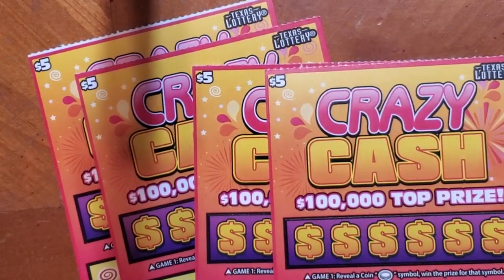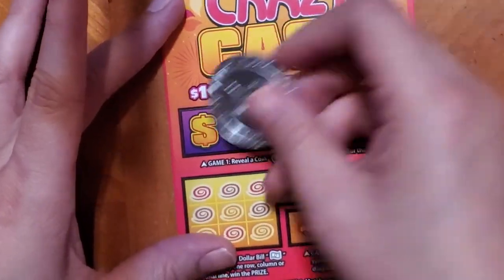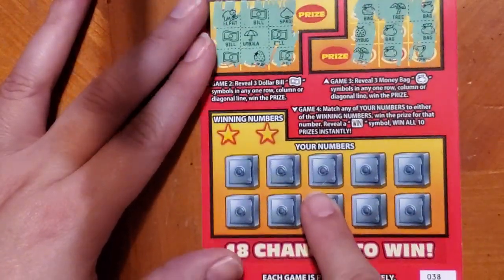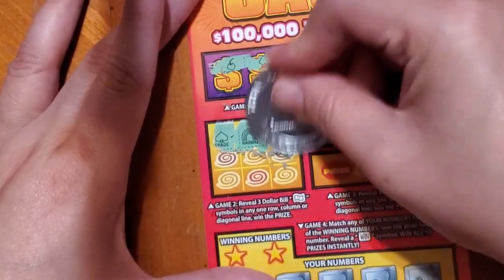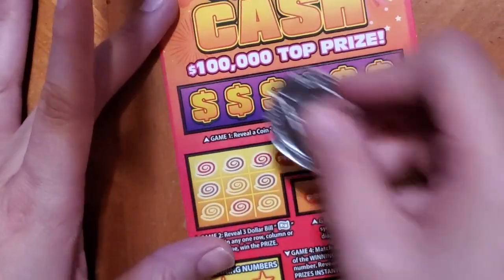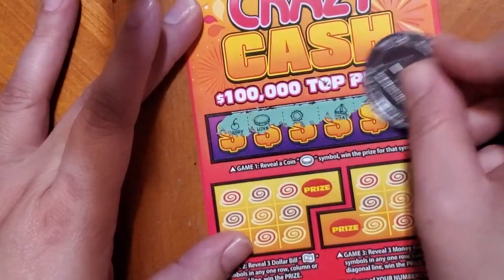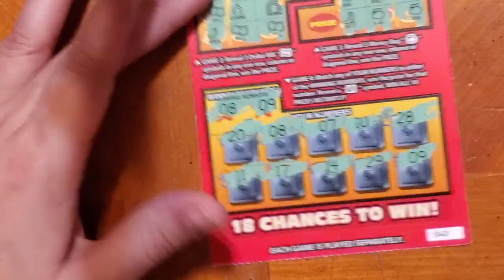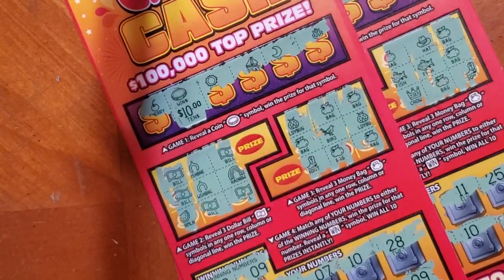New Crazy Cash 🤪 Texas lottery tickets 🎟😎